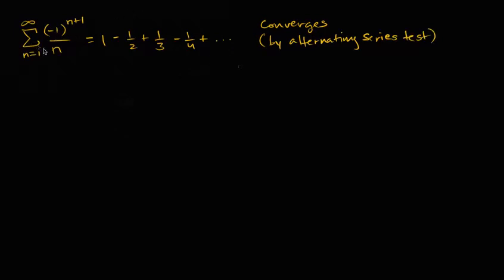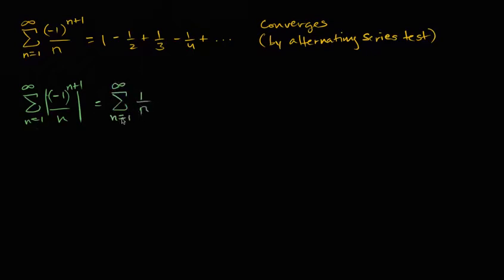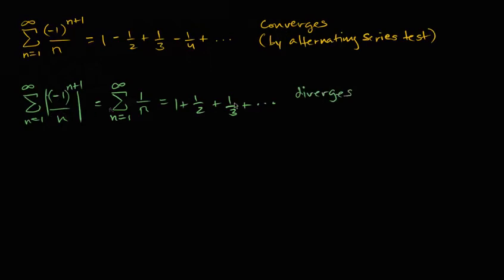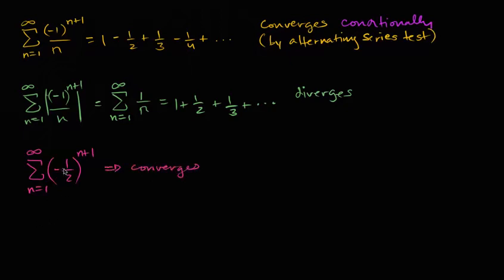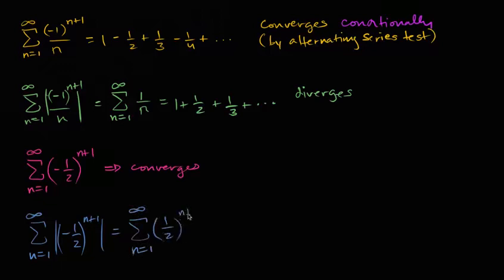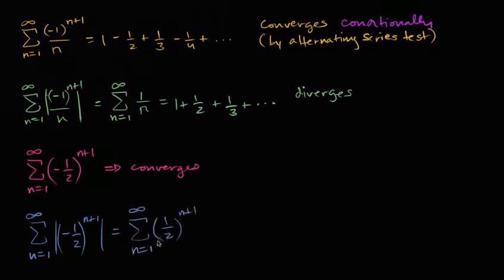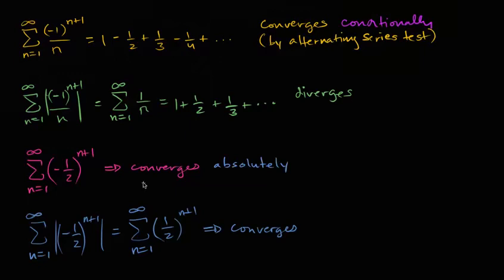Math Integral Calculus - Conditional and absolute convergence